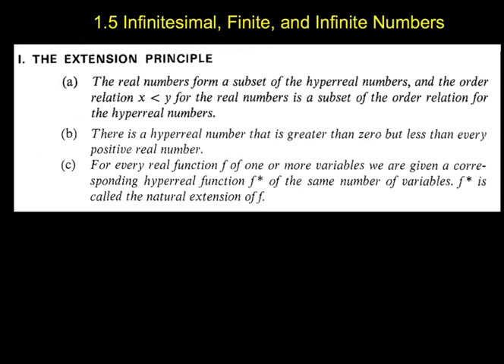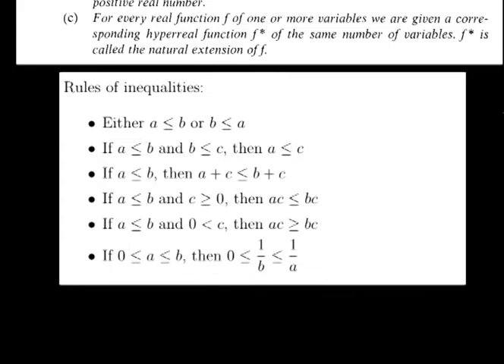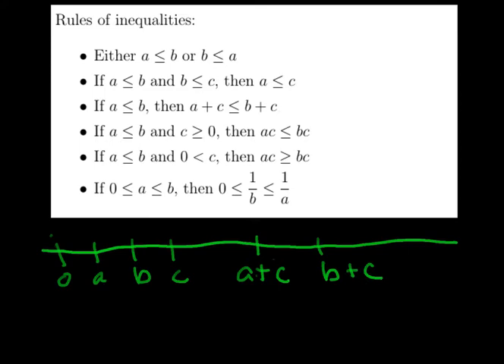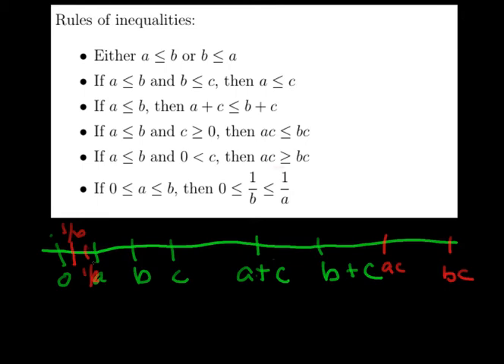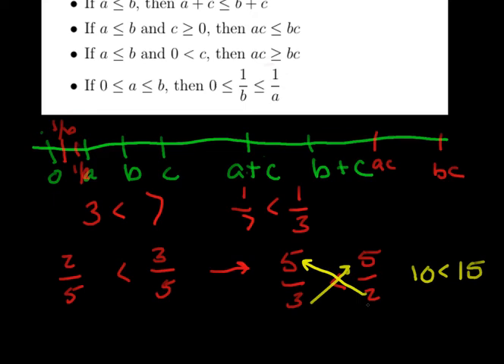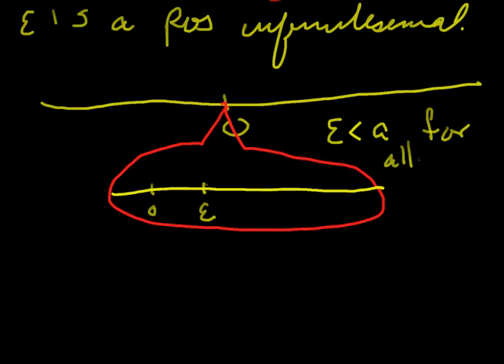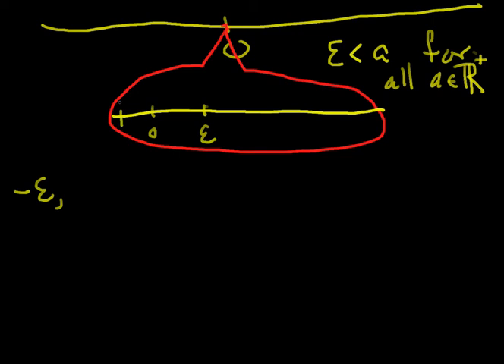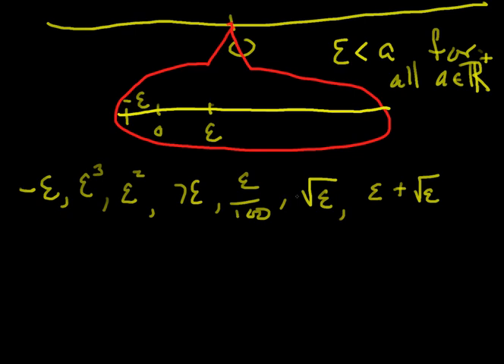Infinitesimal, Finite, and Infinite Numbers Pt 1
Analysis of relations between hyperreal numbers is established through the Extension Principle.

Section 1.5